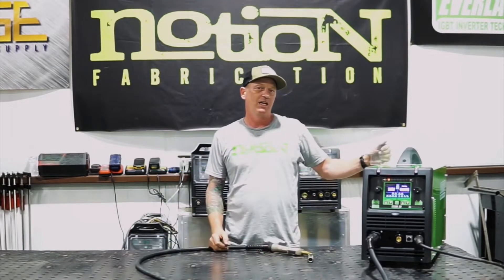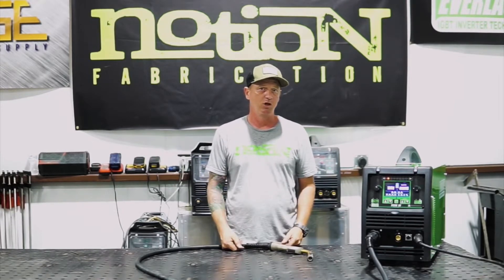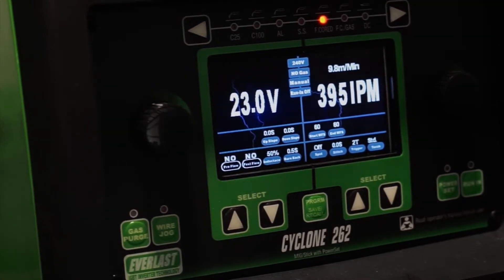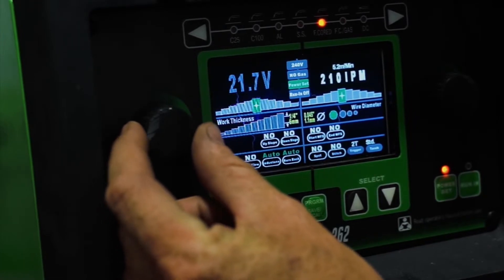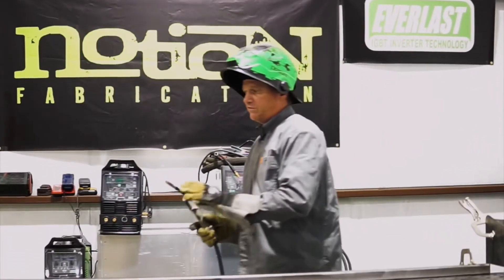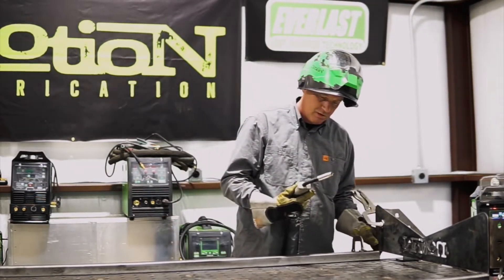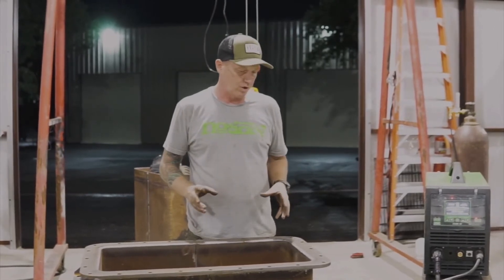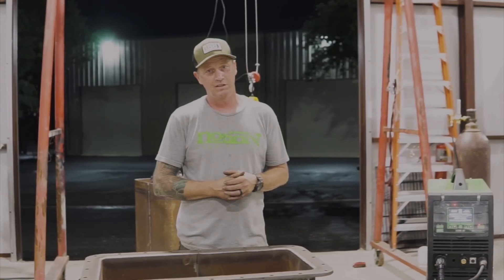How capable is the @everlastgenerator Cyclone 262?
Everlast Cyclone 262 Mig welder